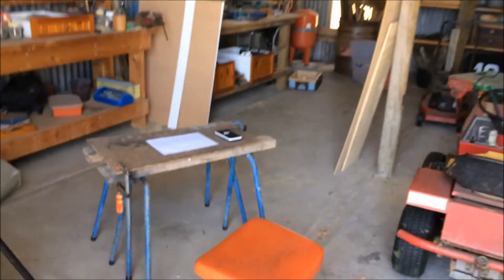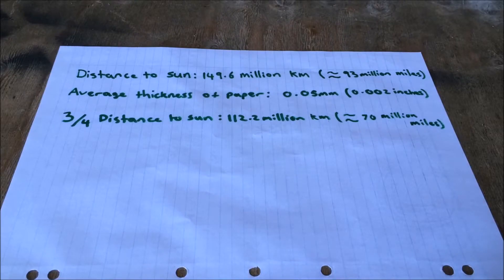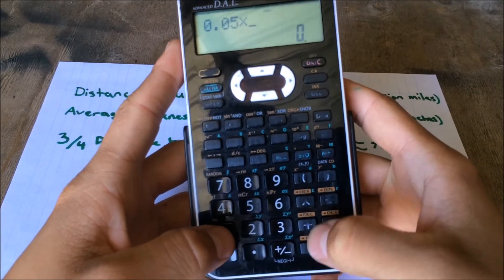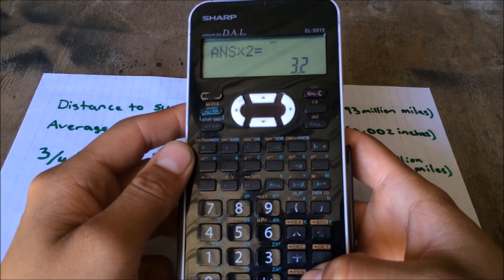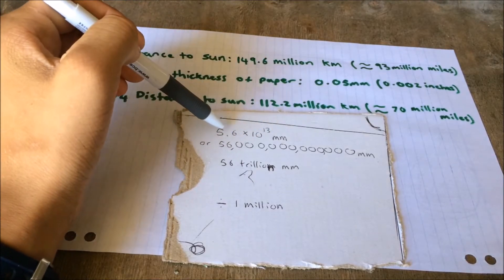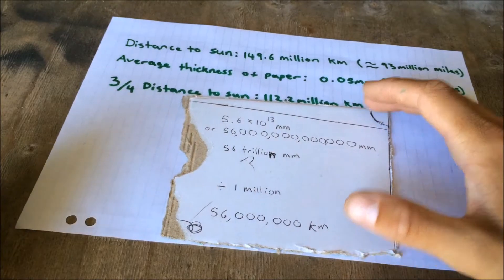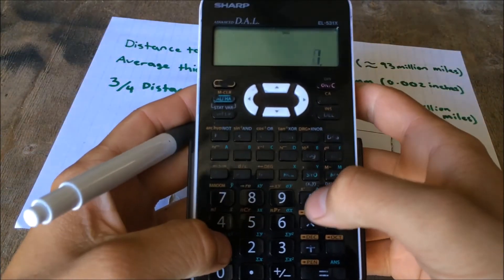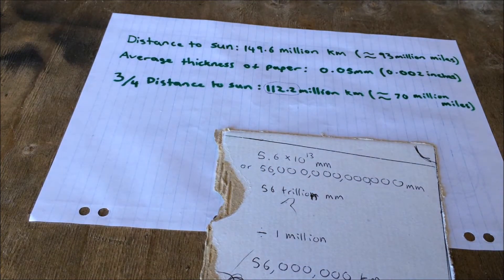Folding paper in half 50 times?!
In this video, I calculate how thick a piece of paper can get if it is folded 50 times!!